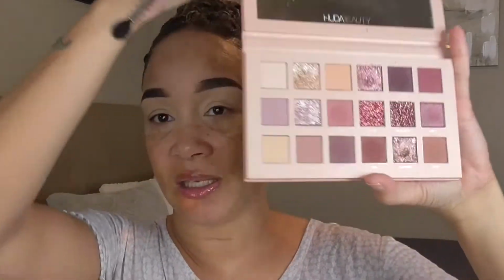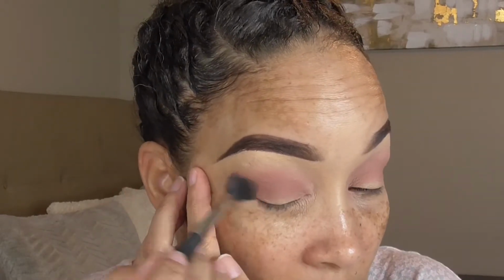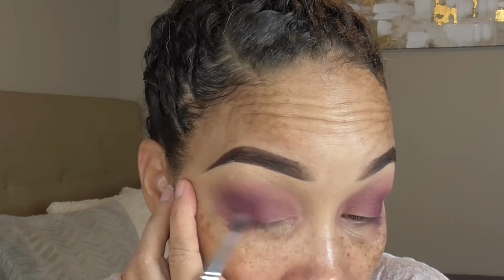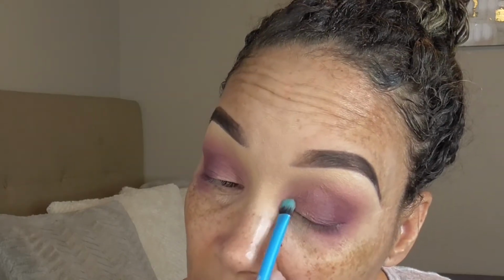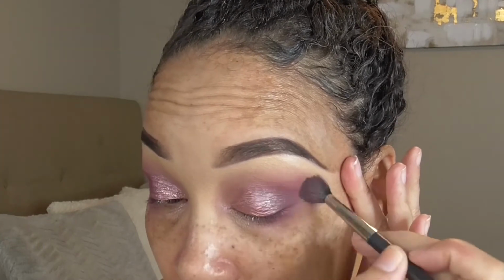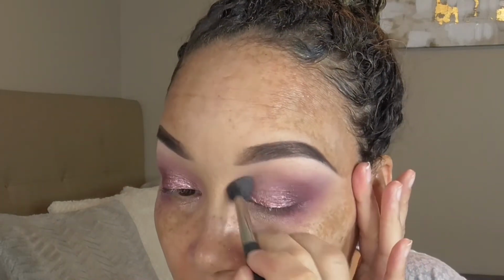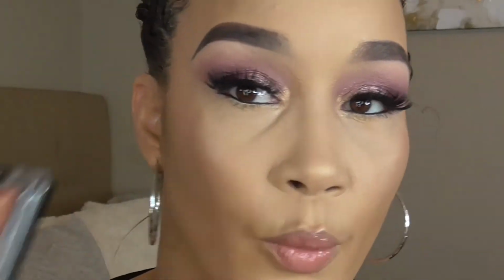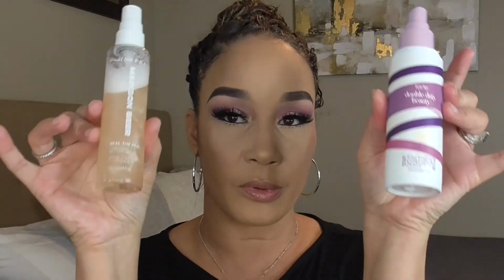Sparkly Mauvy Rosy Eyeshadow | Huda Beauty The New Nude Eyeshadow Palette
Please check out other content on my channel as well. :) HAVE ANY SUGGESTIONS OR REQUESTS?

♡♡♡ PRODUCTS USED/MENTIONED ♡♡♡
Huda Beauty The New Nude Eyeshadow Palette